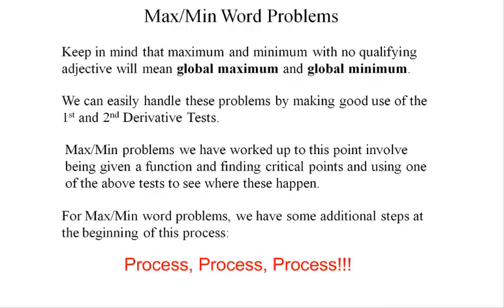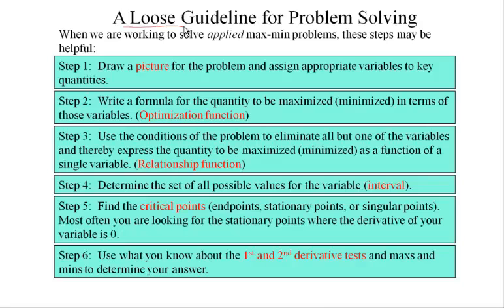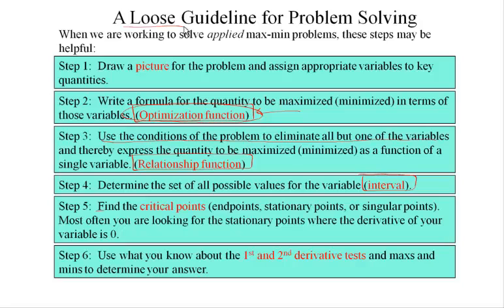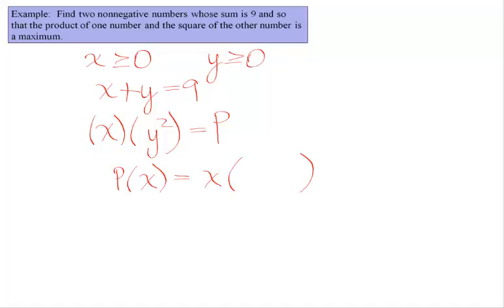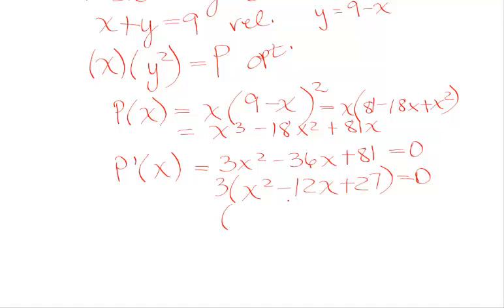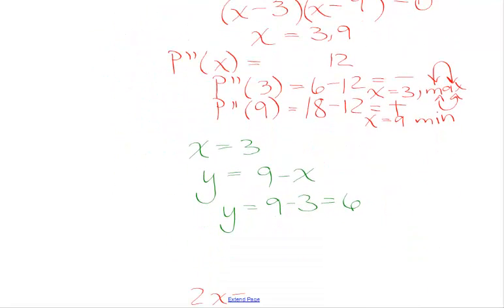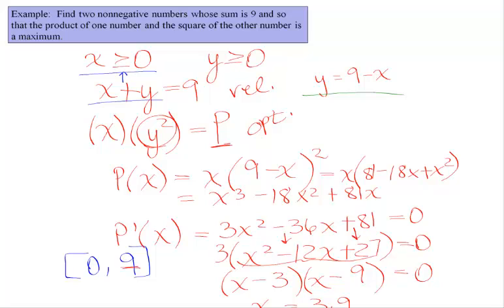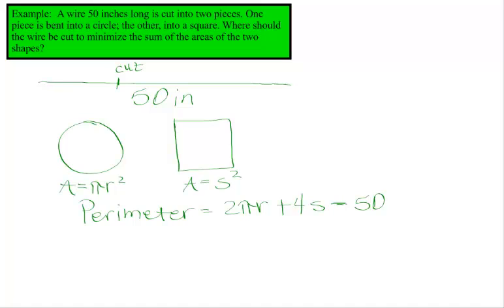Max-Min Word Problems Continued - 1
We are given a loose guideline to follow when working these word problems.  We work some additional examples paying attention to following the process for a successful max-min word problem.